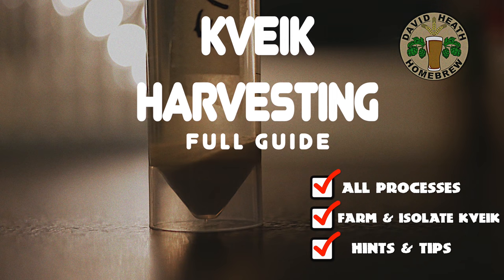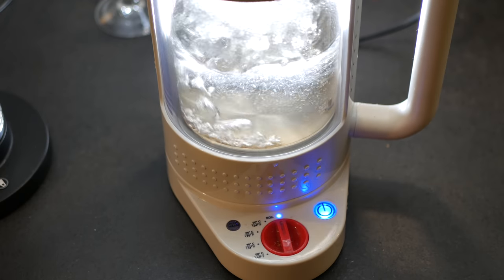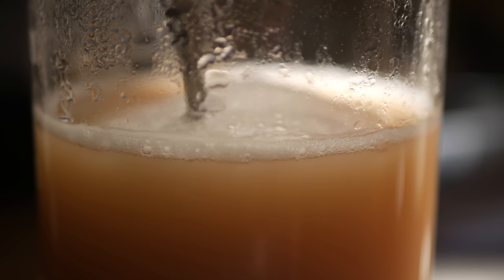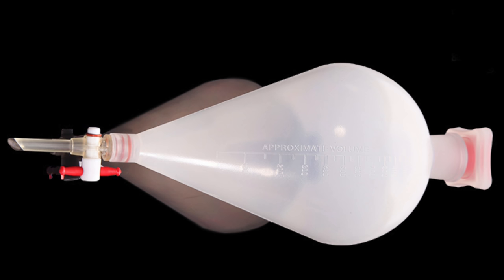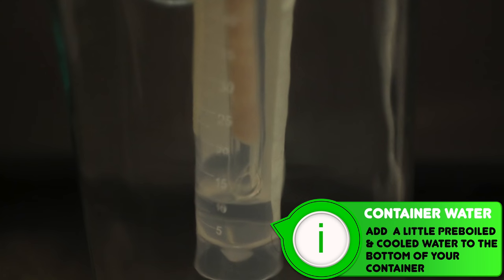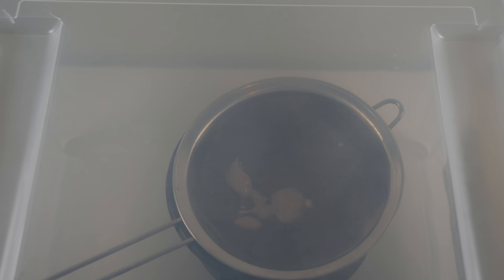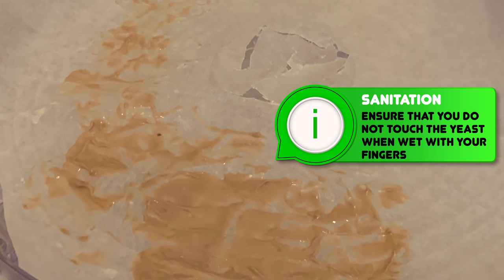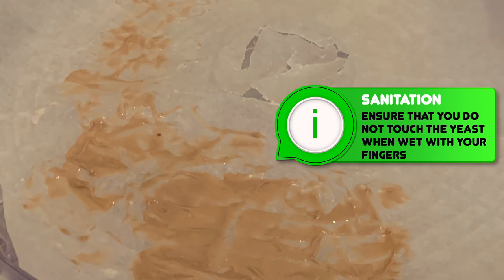Kveik Yeast Harvesting Full Guide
This video offers a full kveik yeast harvesting guide. This guide will show you how to reculture kveik yeast from liquid or dry form all the way through to liquid or dry form again. This is ideal for ensuring that you never run out and have fresh kveik to use. These methods also work well for regular yeast.
There is a great deal of advice, hints and tips in this video that I hope you find very useful.
Channel links:-